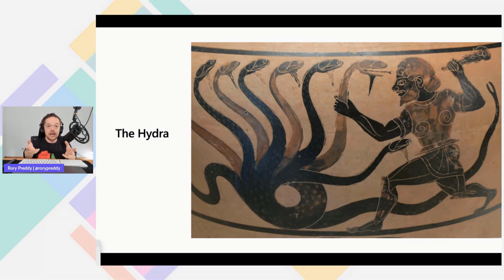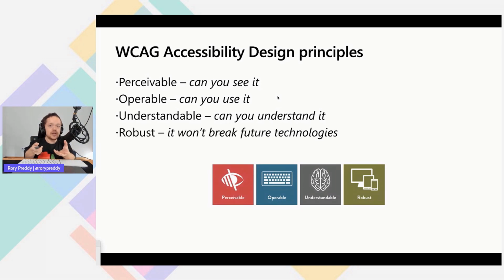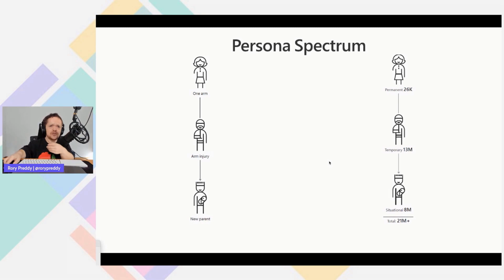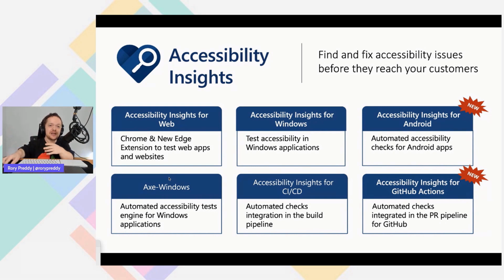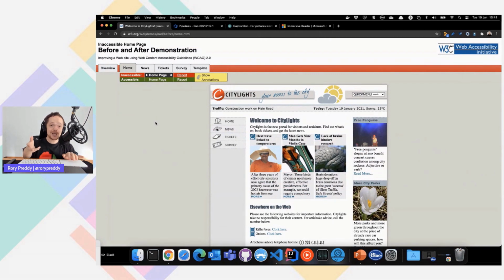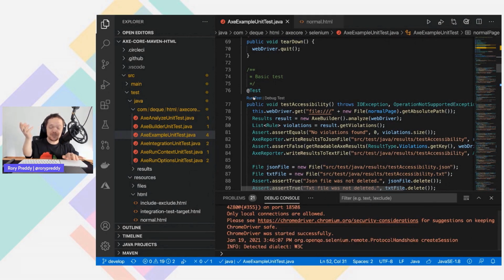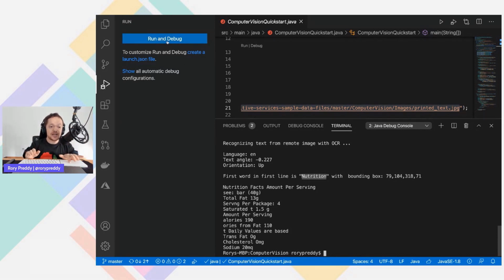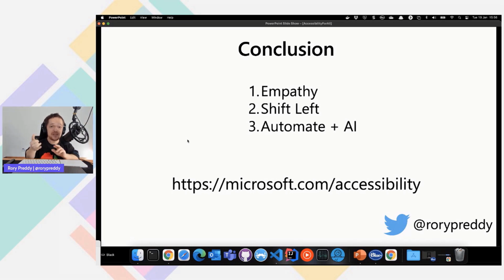[EN] Programming for Accessibility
Speaker : Rory Preddy

My life is a hilarious roller coaster of miss-intended programming bugs because at 120 cm tall and 50 kilograms I completely fall off your radar.

Why did my scale call me! Why does facial recognition see me as a child? These are all valid questions I often ask myself as I navigate my weird and different world. Have you heard the phrase “You have to be this tall for Micro-services”? well what about: “You have to be this tall to operate a mobile phone?”. I am finding it harder and harder to reach any button except for “#” and “9”.

Building accessibility into the planning stages of programming can eliminate barriers for participation and create an inclusive environment for people with disabilities. Programming for diversity serves as an unquestionable indicator that your software embraces the diversity of your users and cares about their safety and comfort.

Join me on a fascinating and thought-provoking look at how you can program for accessibility.